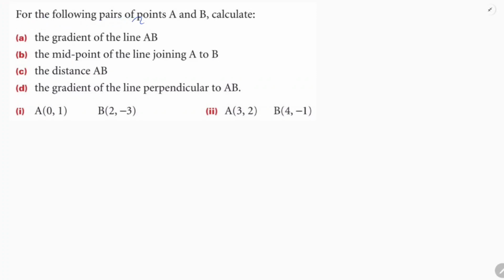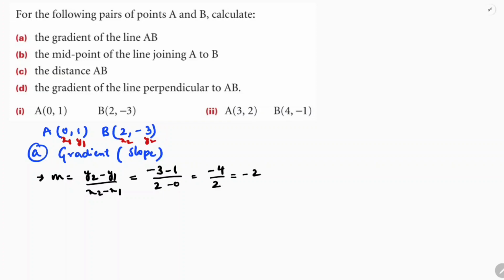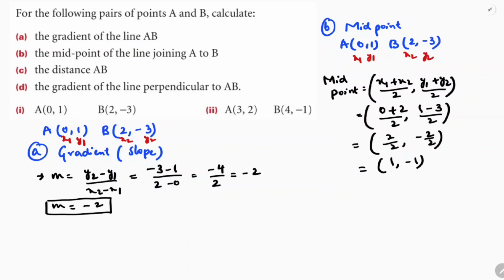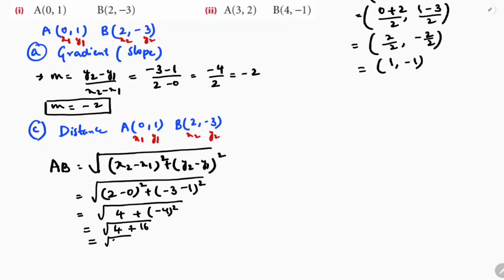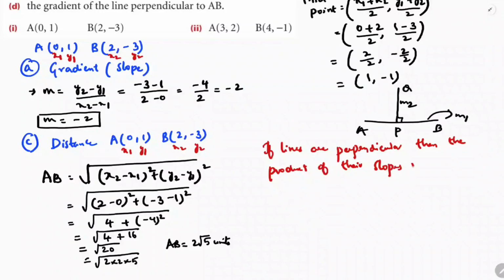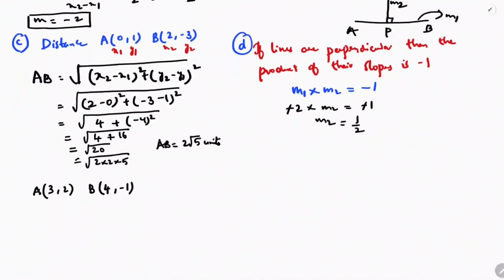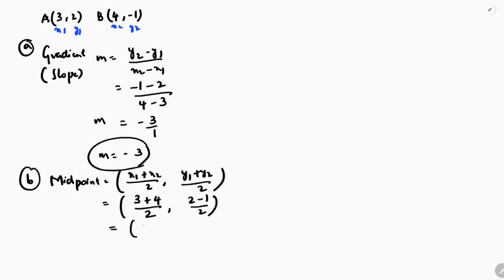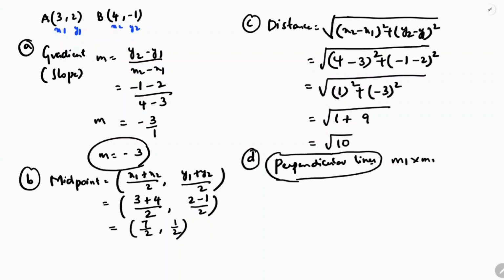Calculate gradient, mid-point, distance and perpendicular gradient.